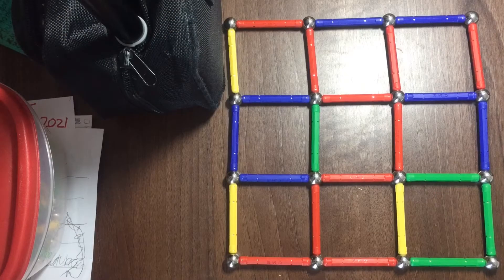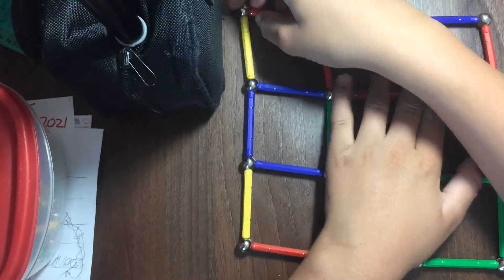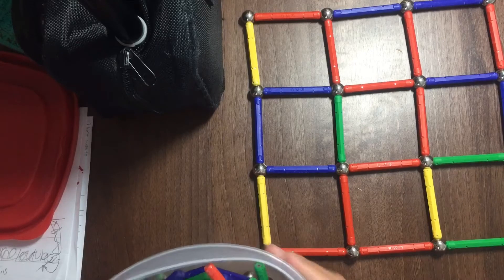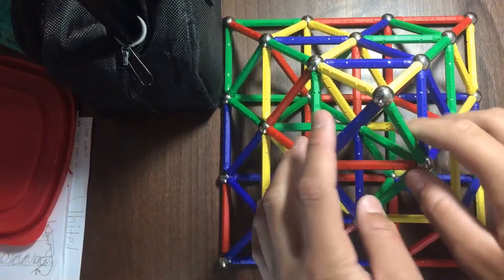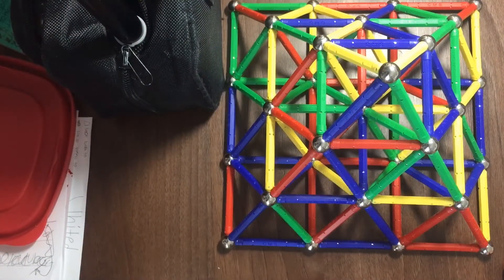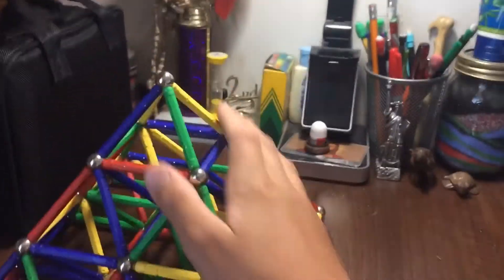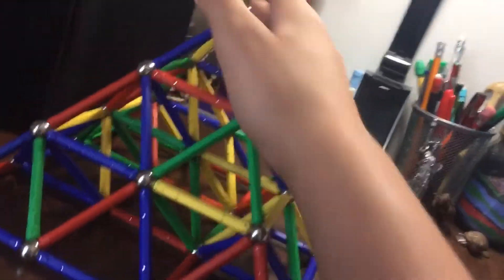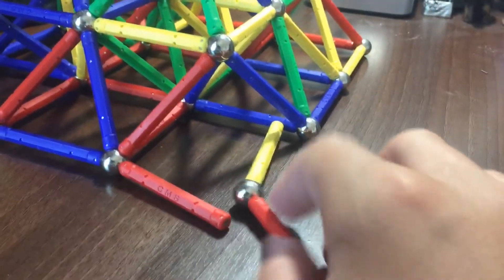Building a magnet tower.